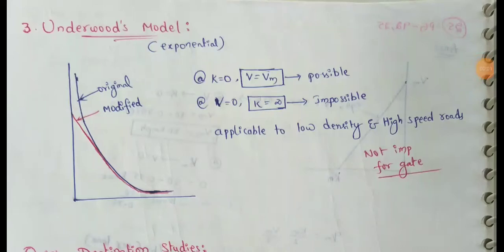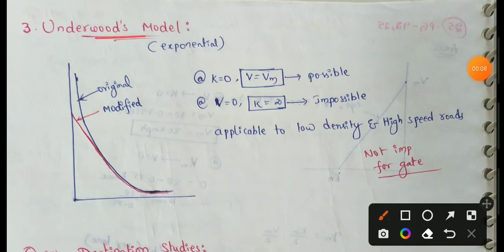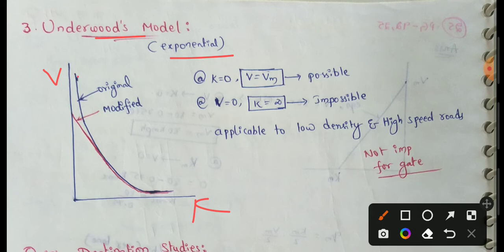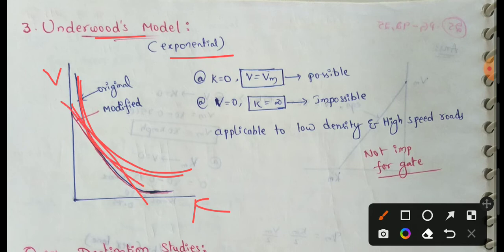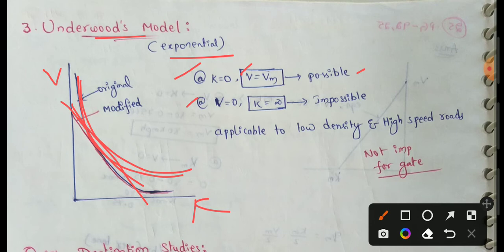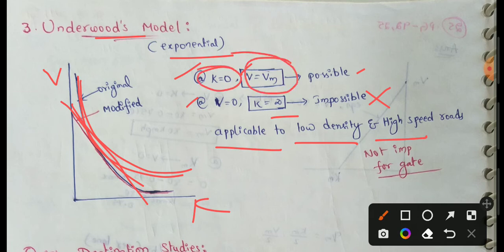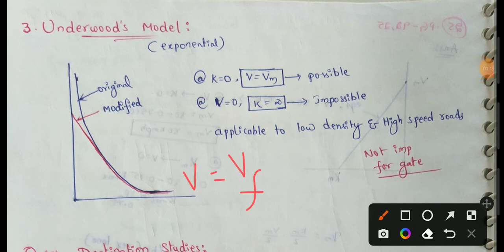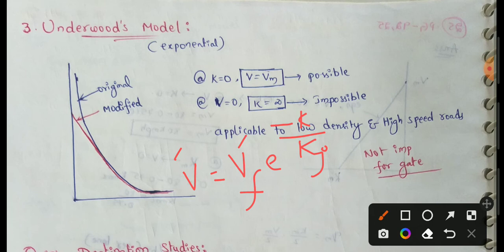Underwoods model | Underwoods model traffic flow